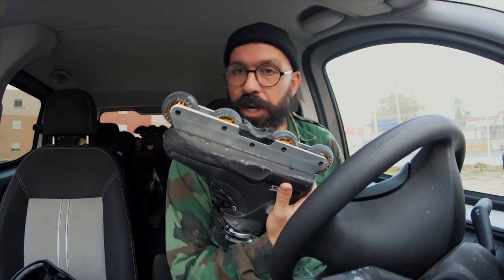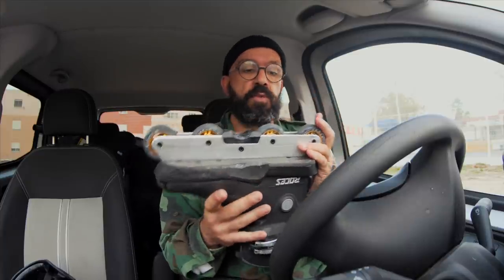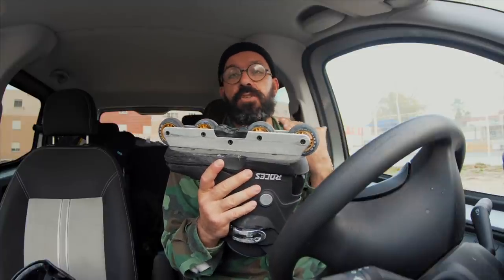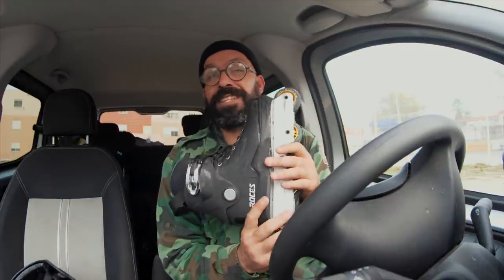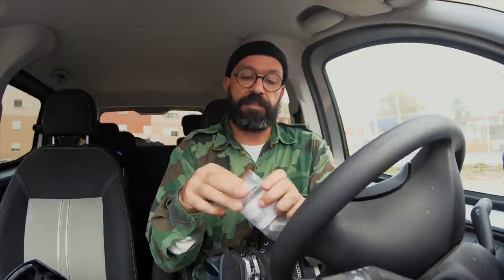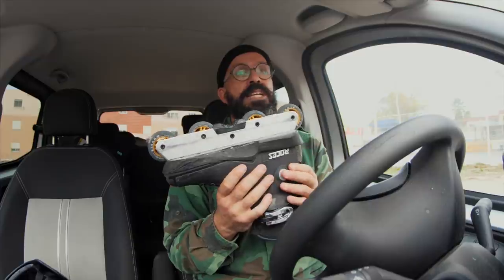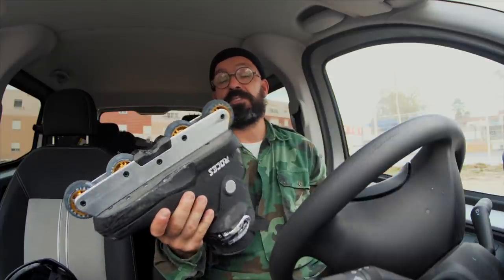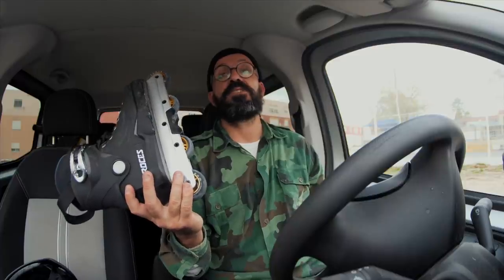SOLA JOE ATKINSON REVIEW // THE AGGRESSIVE SKATING WORLD CHAMPION FRAMES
I still can't believe this SKATEPARK THING is happening... THANK YOU ALL SOOOOO VERY MUCH!